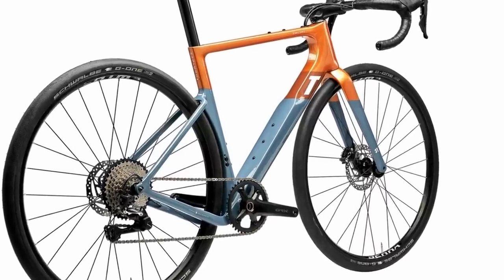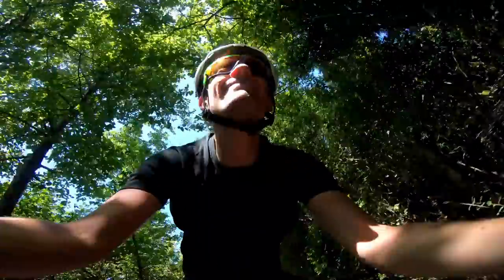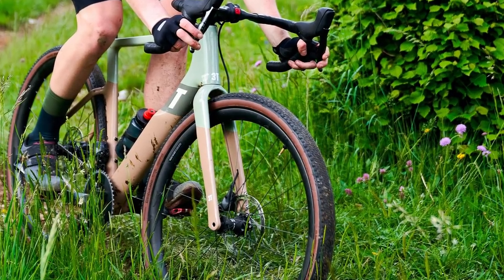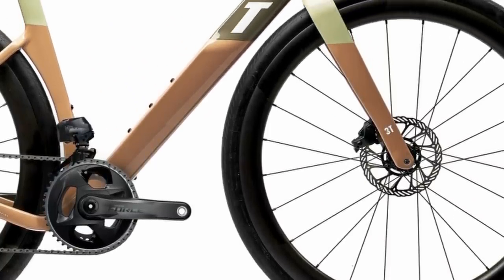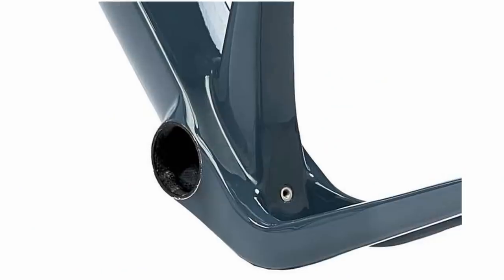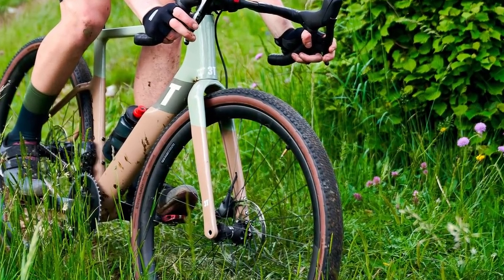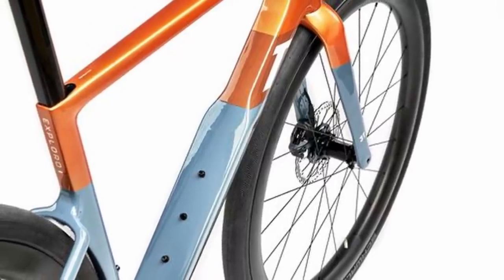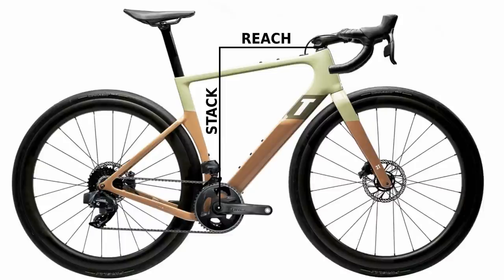3T Exploro RaceMax First Look - More aero and bigger tyres for radical aero gravel bike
Join me for a first look at the second-generation 3T Exploro as it gets more aerodynamic and bigger tyre clearances